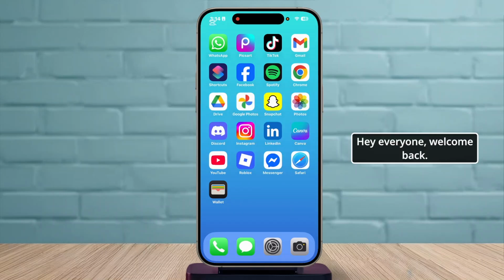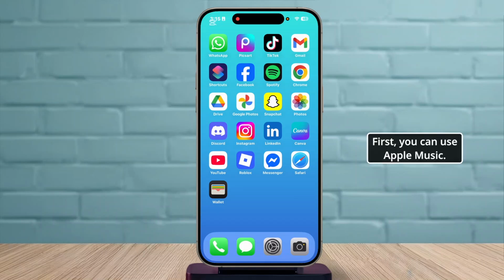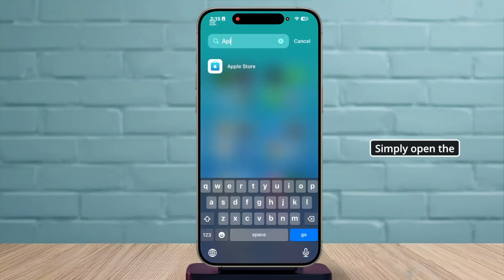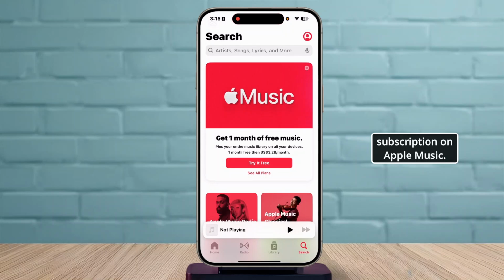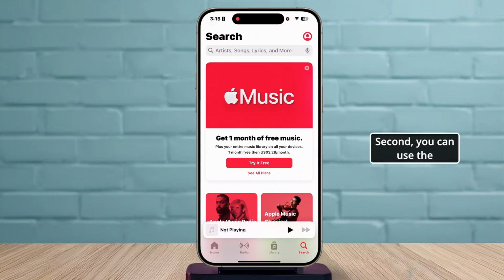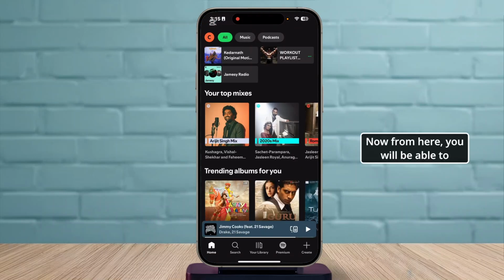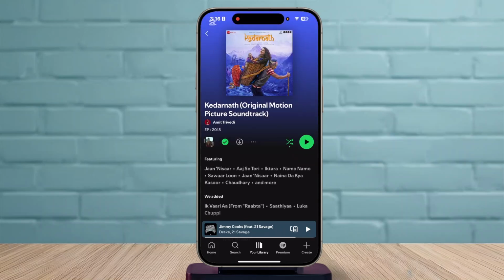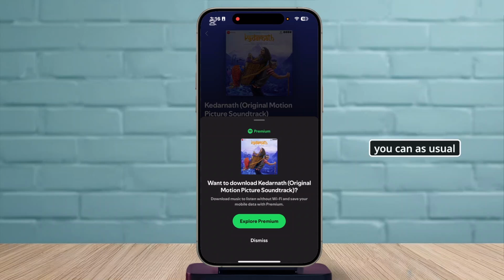How to Download Songs on iPhone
Learn how to easily download songs on iPhone in this step-by-step tutorial. Whether you want to save music for offline playback, organize your iTunes library, or use the best music downloading apps, this guide will show you everything you need to know.

In this video, you'll discover how to download music on iPhone, manage your Apple Music app, and store songs efficiently. You'll also learn tips for downloading MP3s, syncing music to your device, and playing music offline.

Timestamps:
0:00 Introduction
0:30 Downloading Songs on iPhone